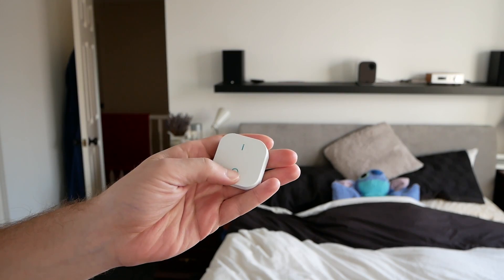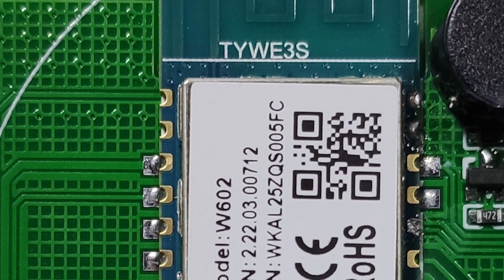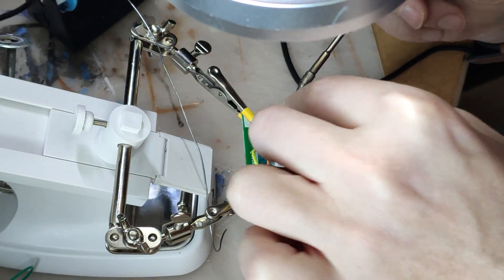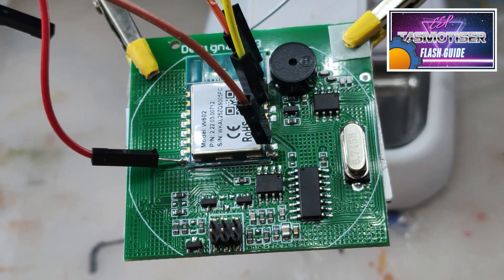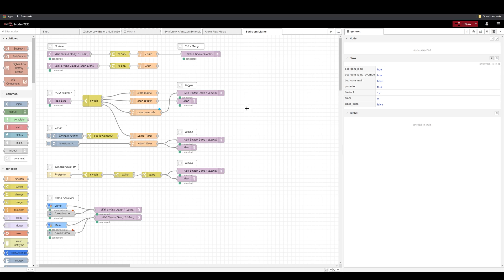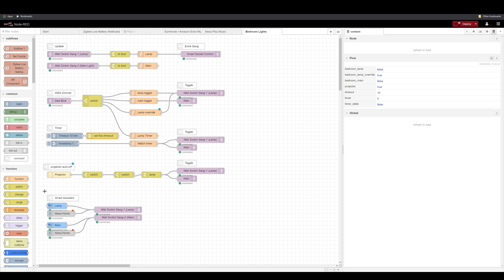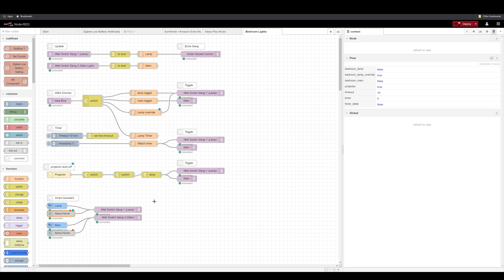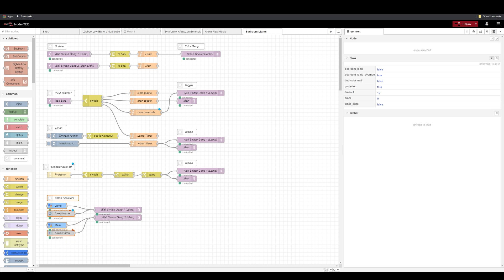A much smarter light switch (n+1 principle)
INFO:
I decided to make my smart light switch smarter by adding extra gang to it and making it more awesome with Tasmota and NodeRed

IMPORTANT: looks like my reference picture at 2:38 labels GPIO00 one pin higher than is should, please check the article for the correct reference.

Showcase: 0:52
Tutorial: 2:23